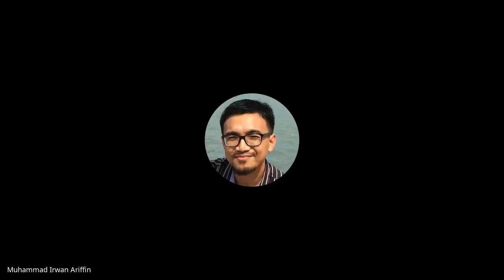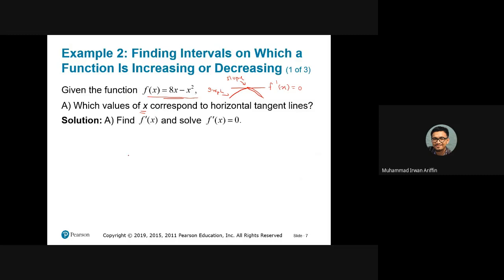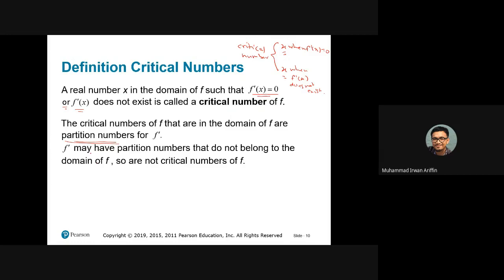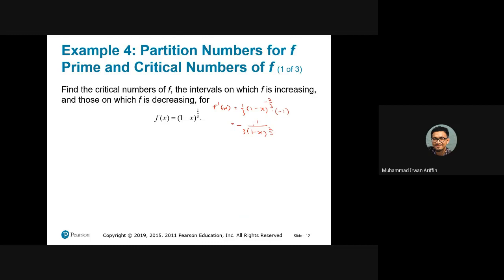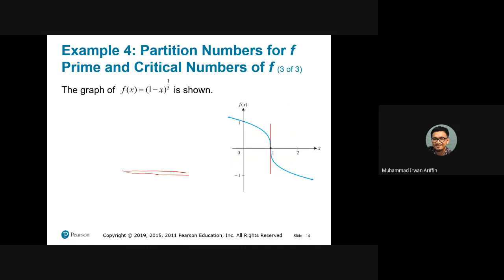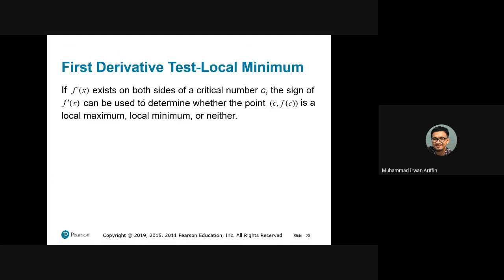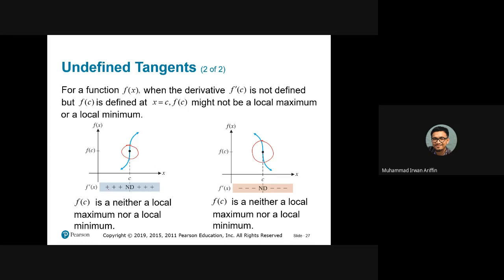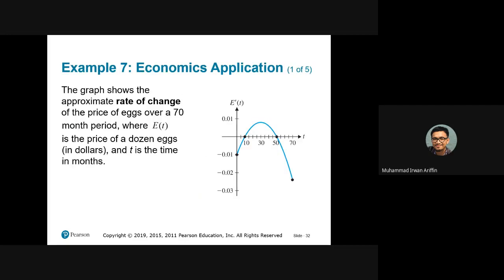ECON 1150 First Derivatives and Graphs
ECON 1150 Business Mathematics class on Monday, 27 July 2020 on First Derivatives and Graphs.